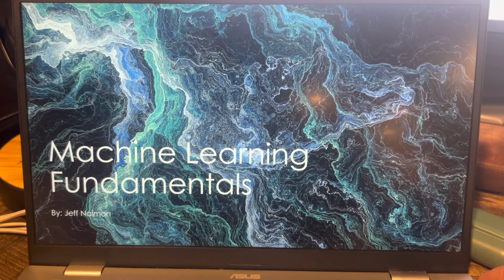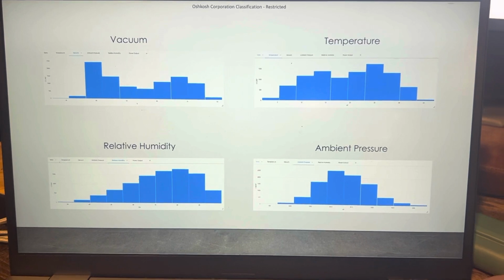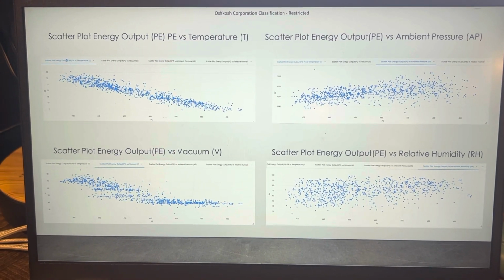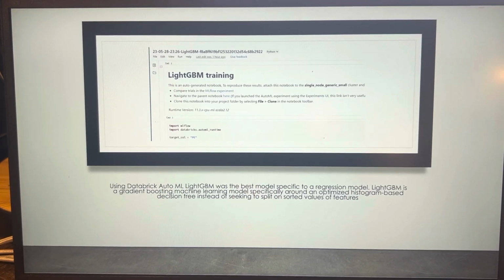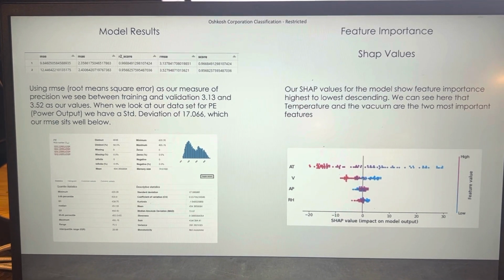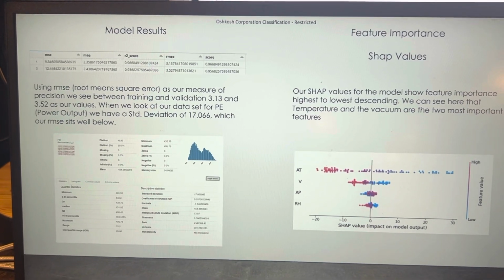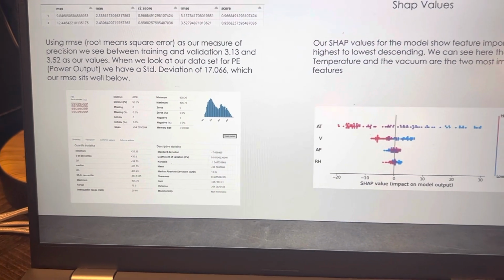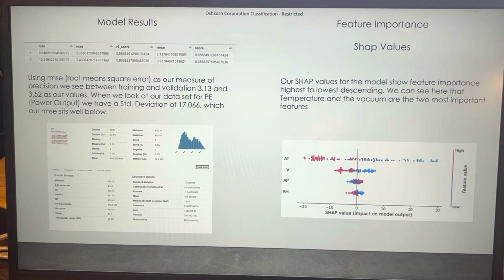Machine Learning Fundamentals Coursera